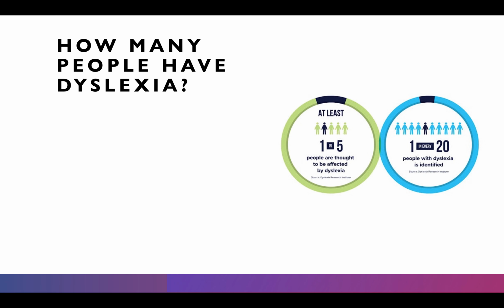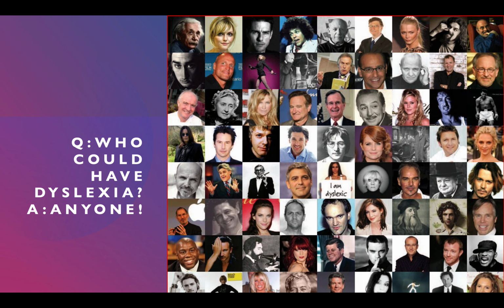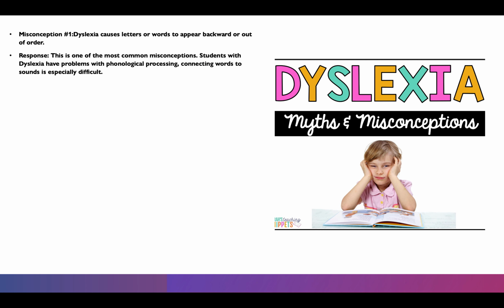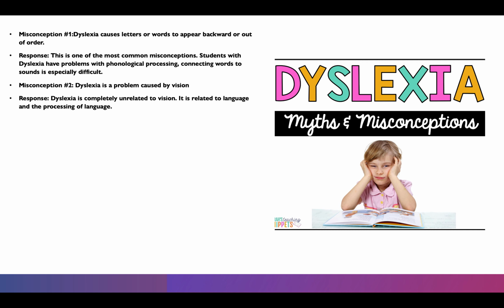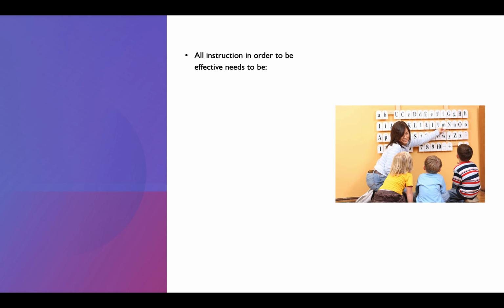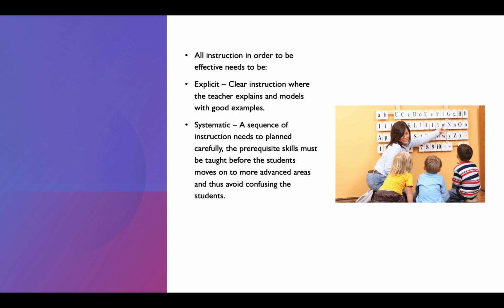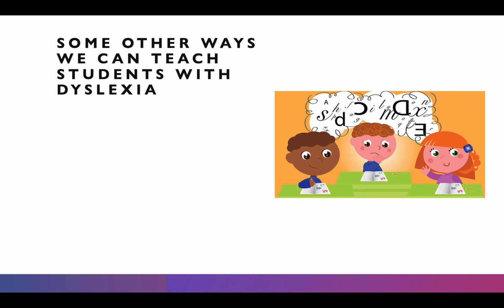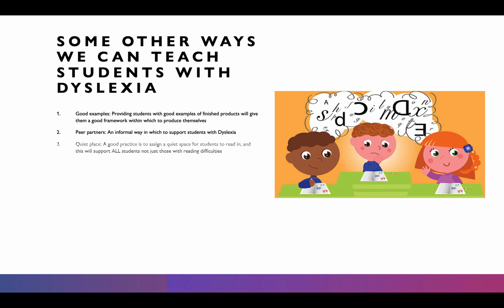342 Midterm Project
This is an explainer video for my SED 342 Midterm Project